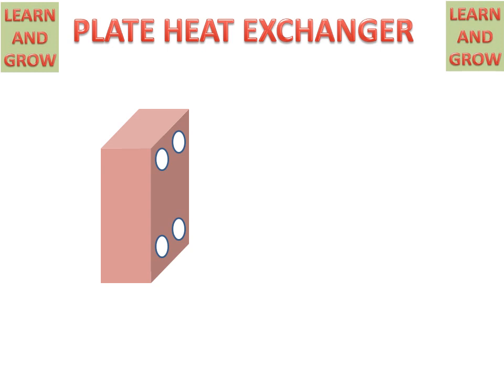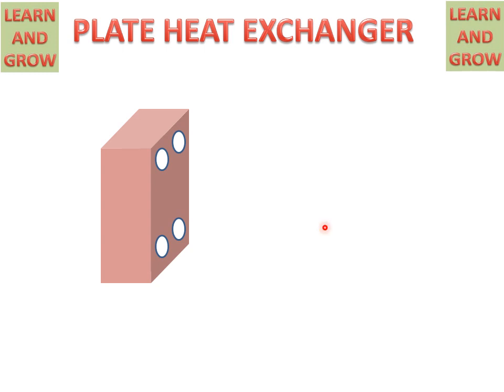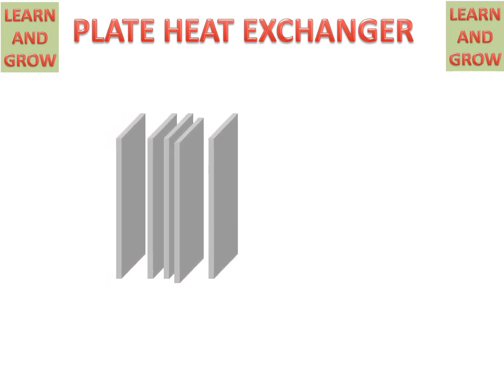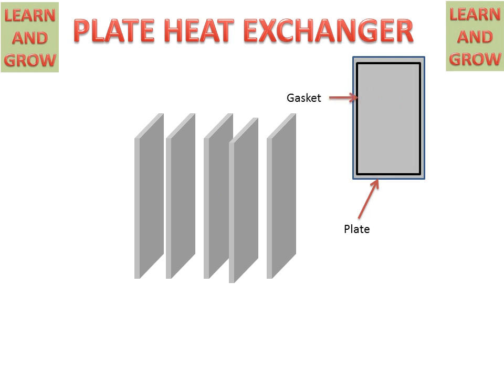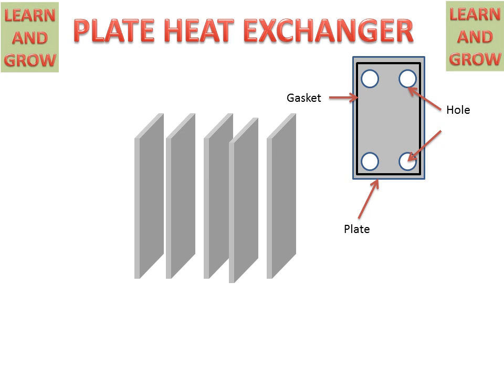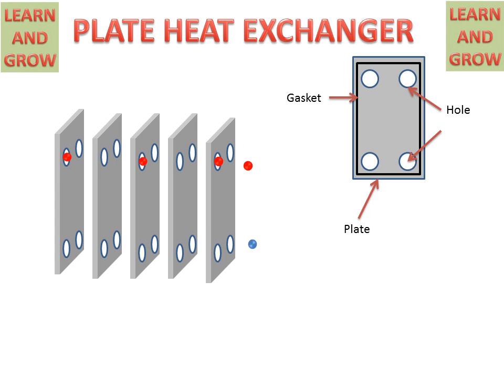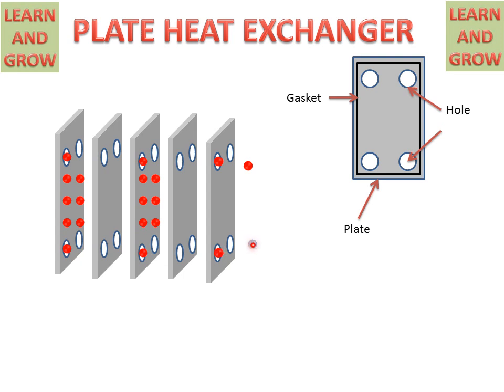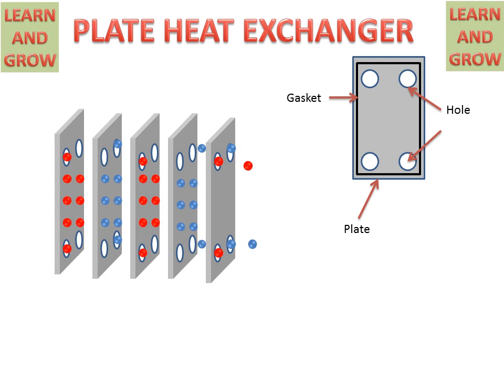Plate Heat Exchanger (Working Animation)